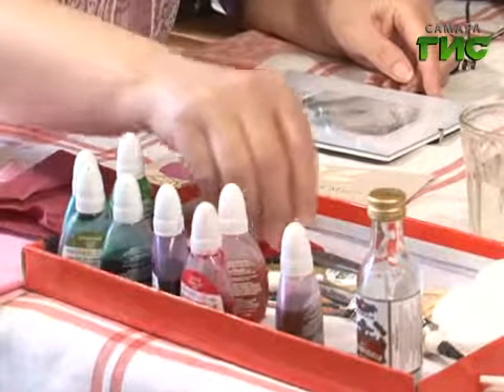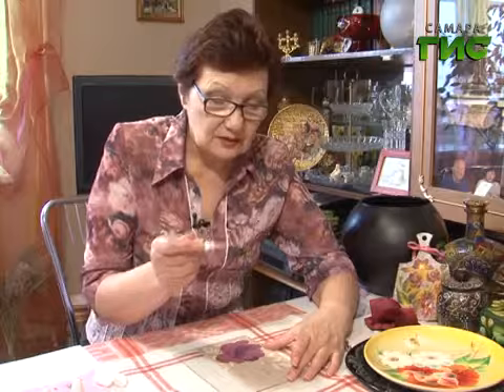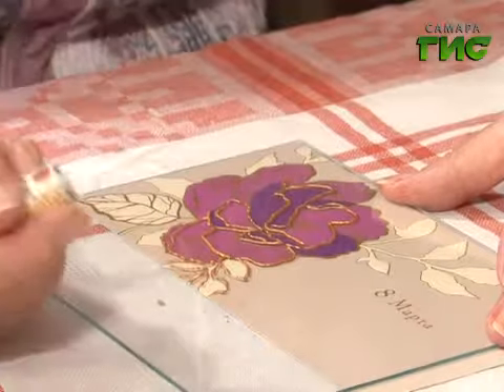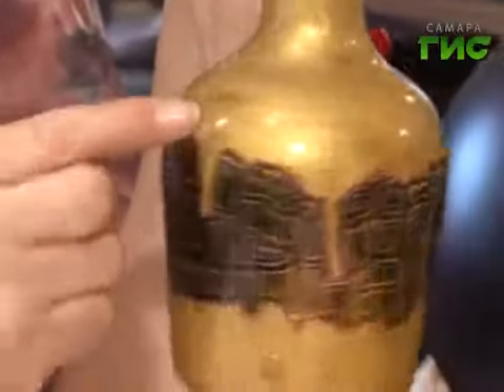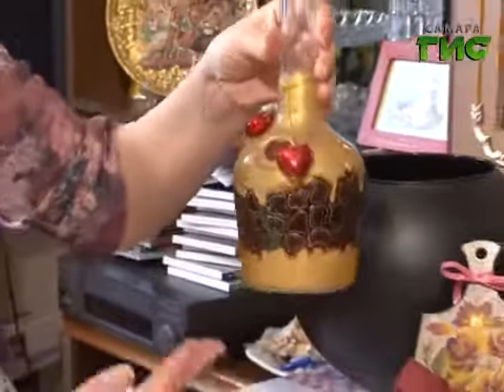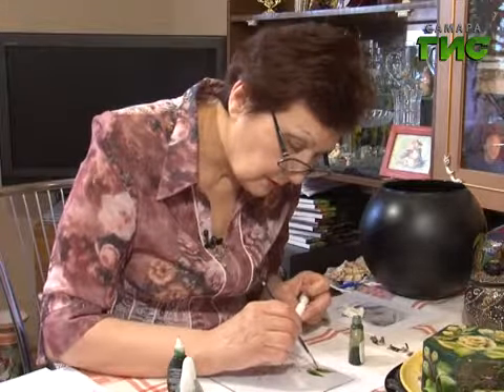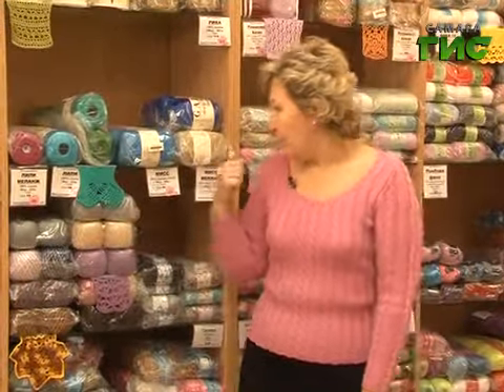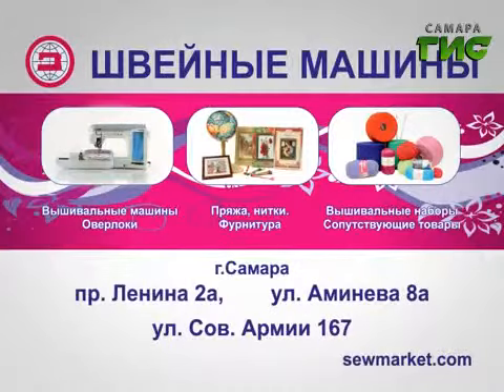«Made in Samara» (34 выпуск)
Научимся делать роспись по стеклу и расскажем о различных техниках нанесения краски на предметы. Как всегда нас ждет увлекательный мастер-класс, который можно будет повторить и у себя дома.